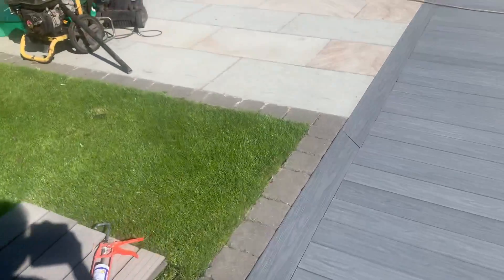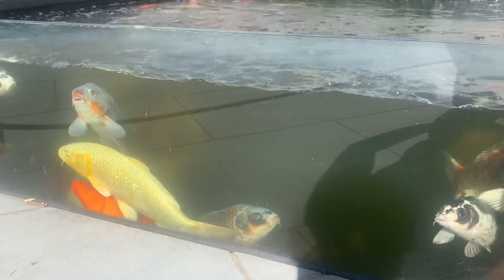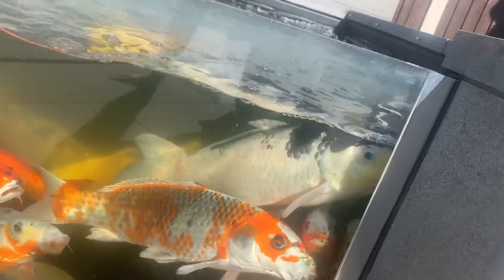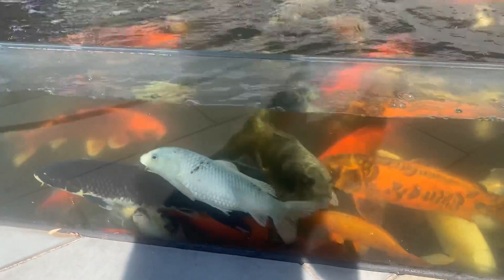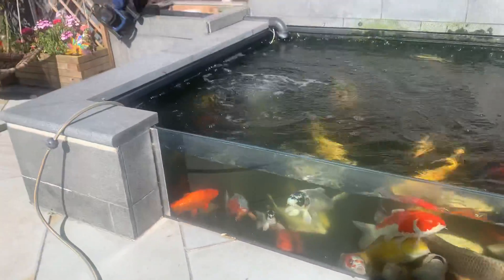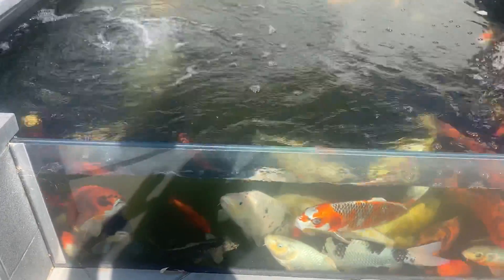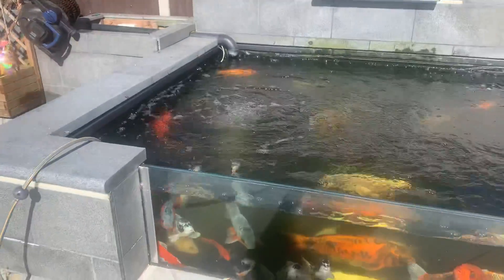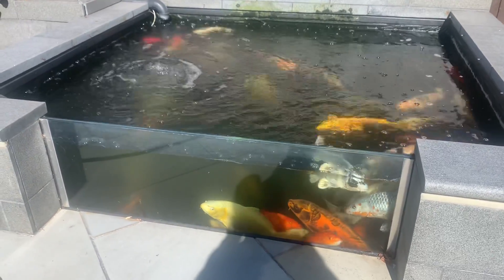PRO-TECT System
Here a update video on how well the New PRO-TECT + Systems is doing and how it’s healed a koi .look back at the video we did in June